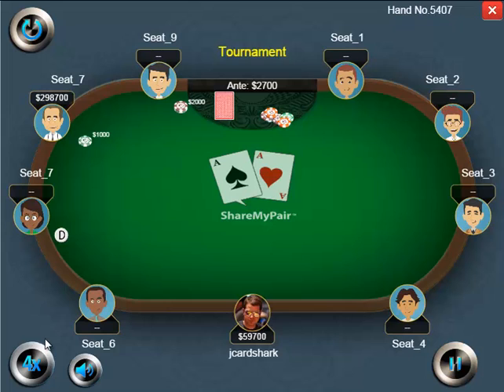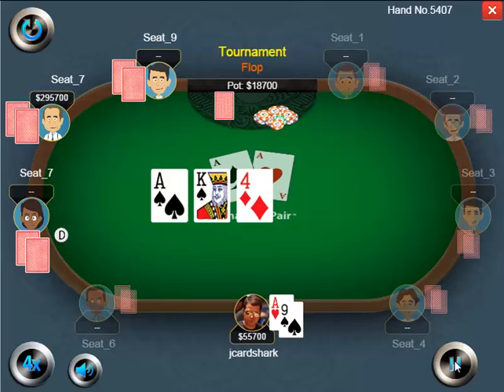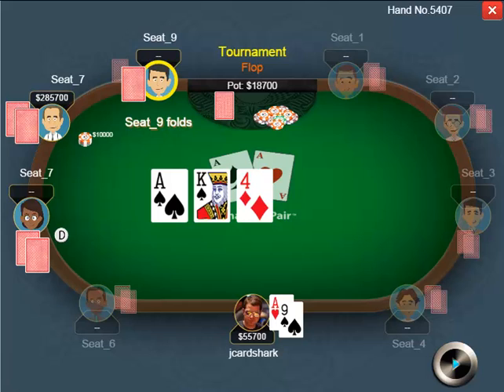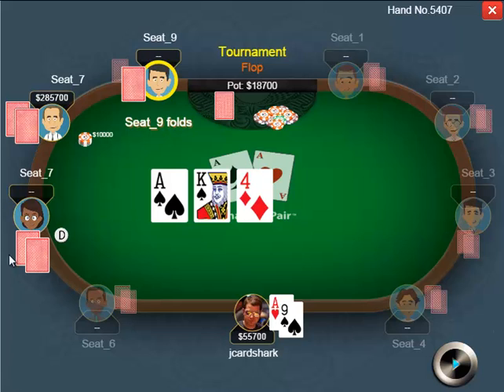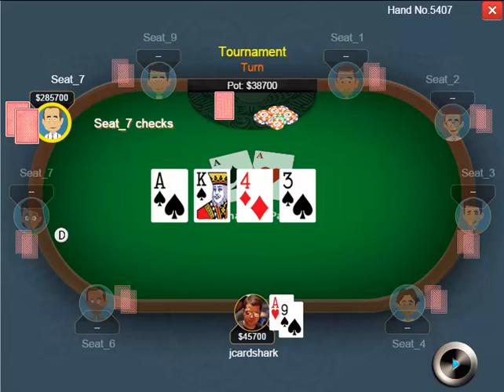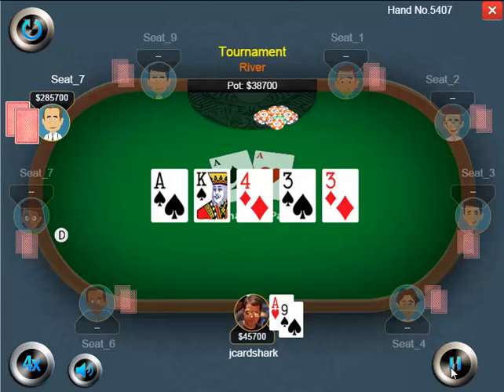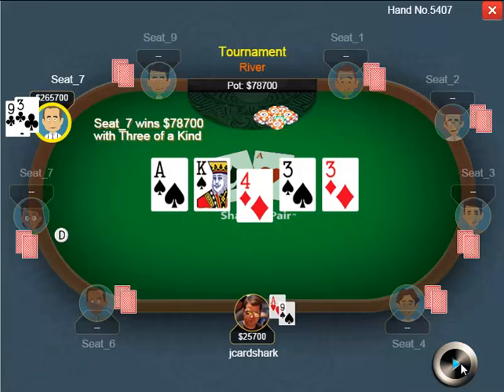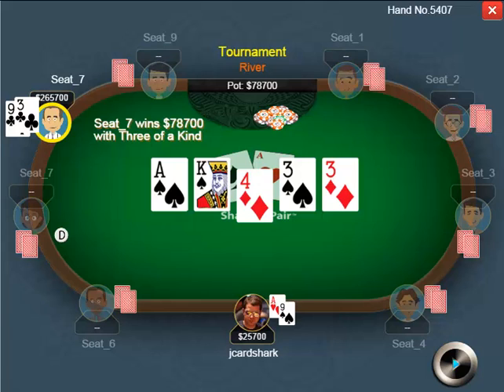Weekly Poker Hand with Jonathan Little, Episode 11: How to play decent hands versus maniacs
Jonathan will show you how to play a good, but not amazing made hand against an absolute maniac when you have a short stack.